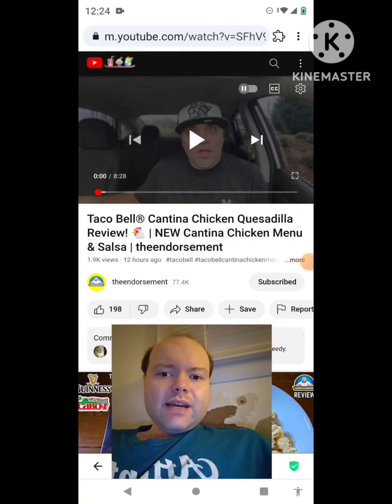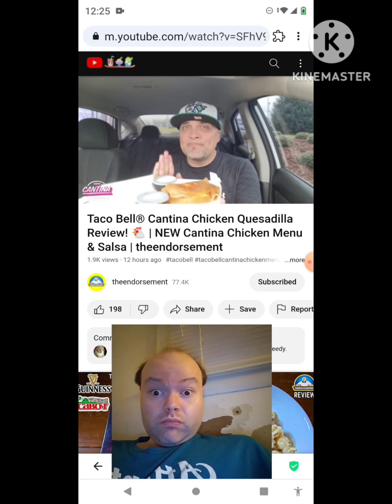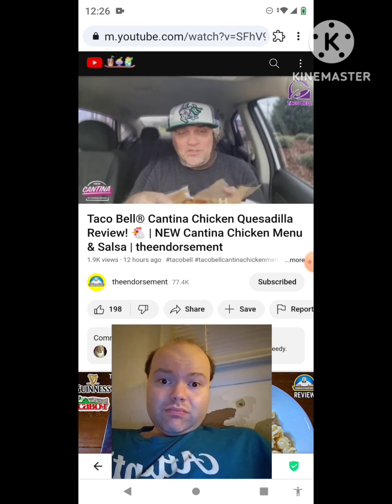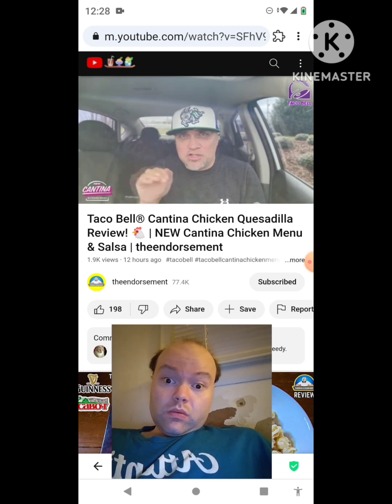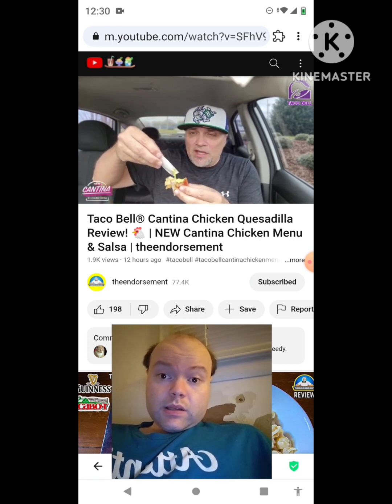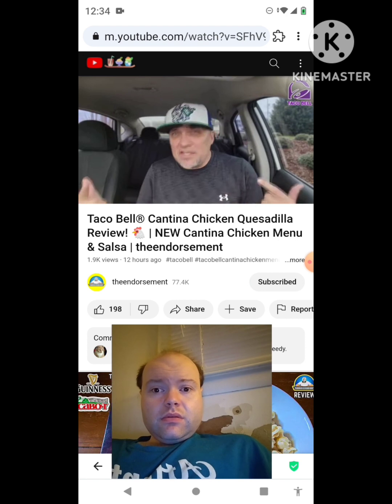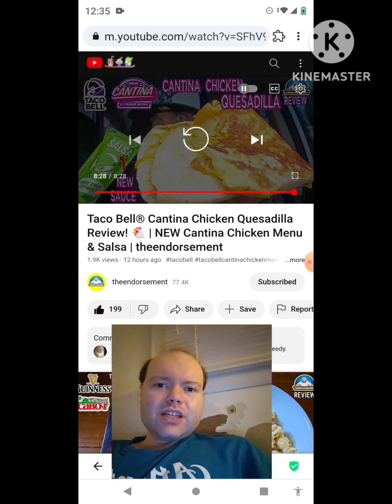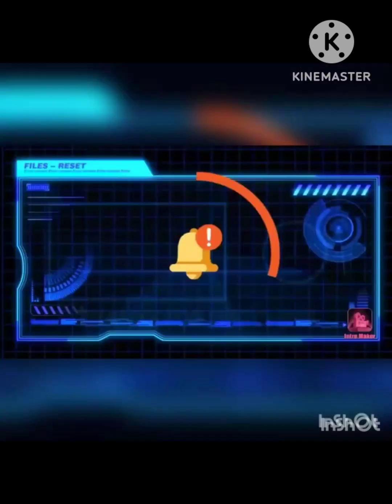Reaction to Taco Bell® Cantina Chicken Quesadilla Review! 🐔 | NEW Cantina Chicken Menu & Salsa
And I'm sorry for the short and different title everybody but the title box would not let me add the whole original title into it.